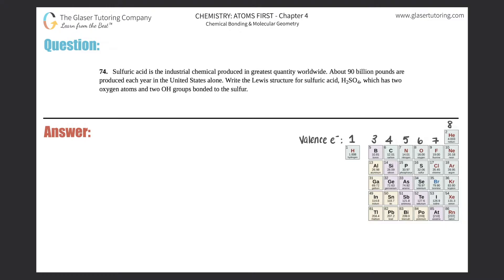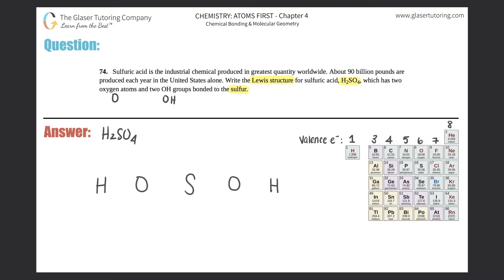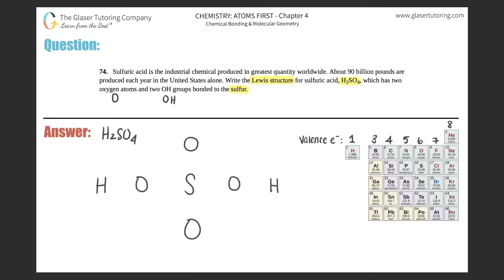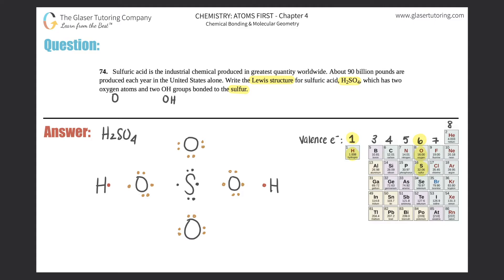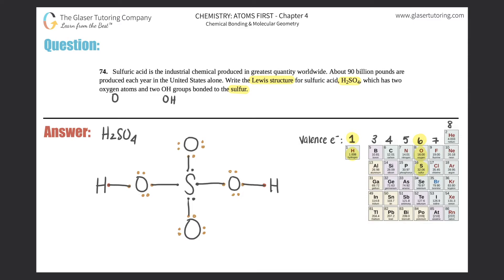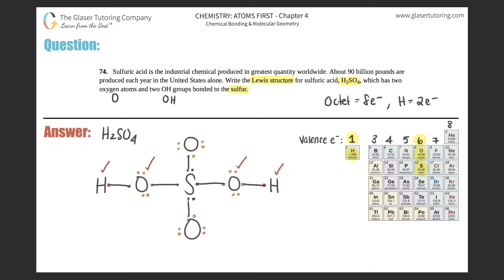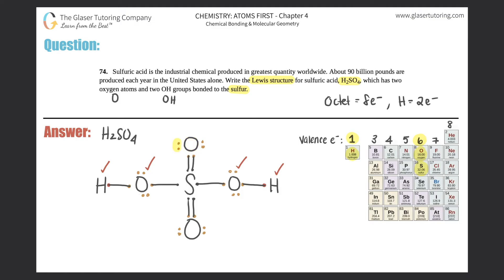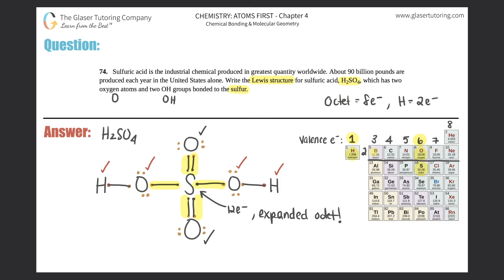7.63 | Sulfuric acid is the industrial chemical produced in greatest quantity worldwide. About 90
Sulfuric acid is the industrial chemical produced in greatest quantity worldwide. About 90 billion pounds are produced each year in the United States alone. Write the Lewis structure for sulfuric acid, H2SO4, which has two oxygen atoms and two OH groups bonded to the sulfur.